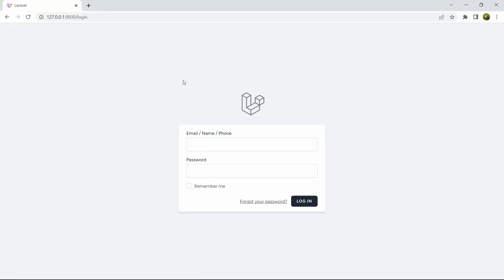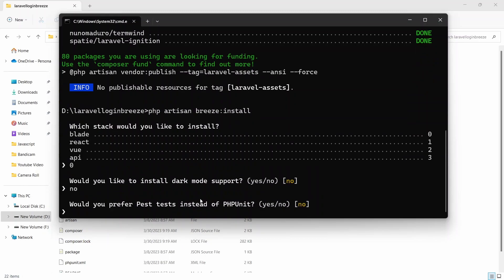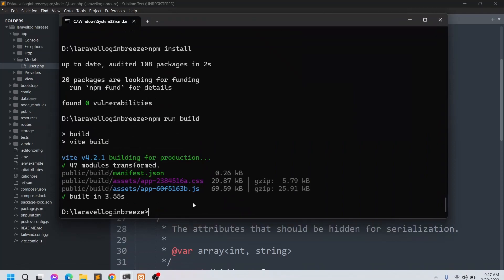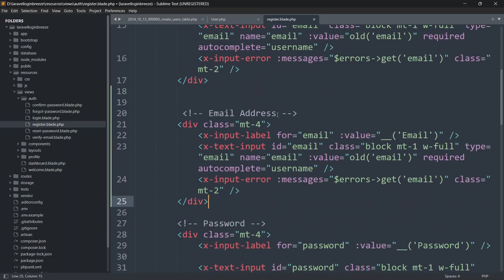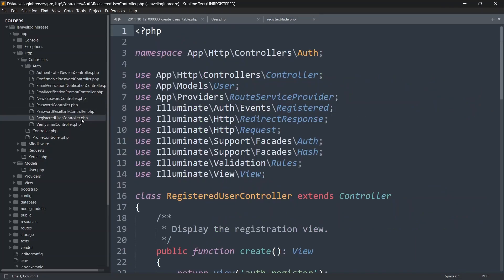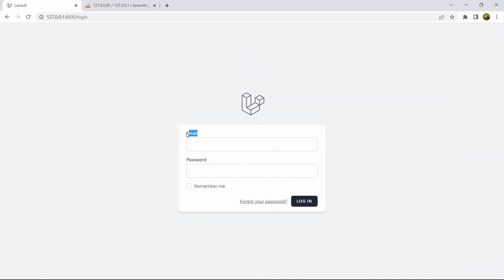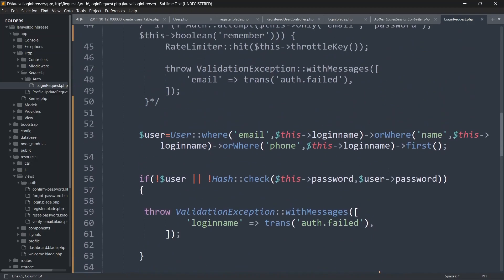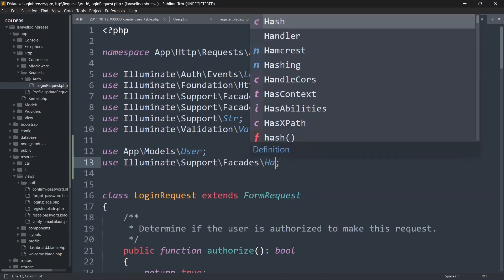Laravel Breeze Login with Email , Name or Phone Number